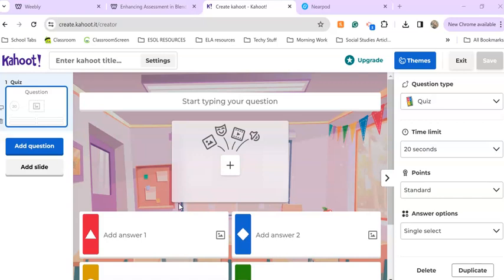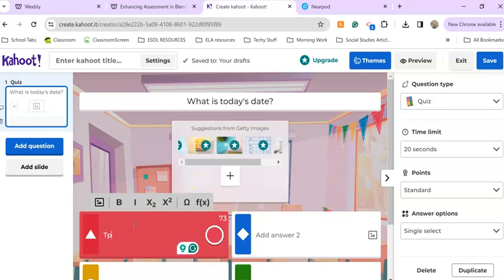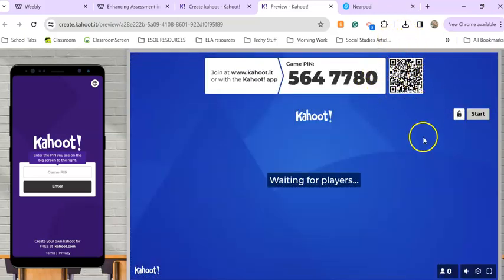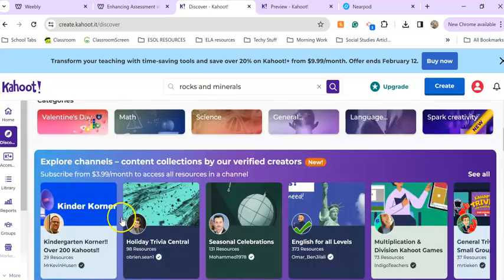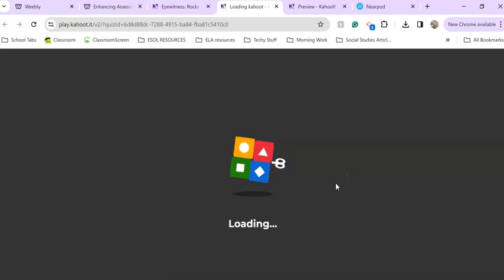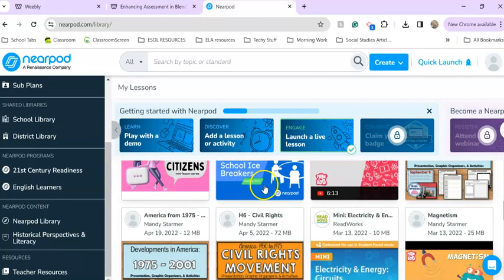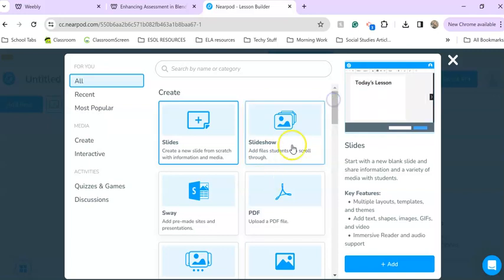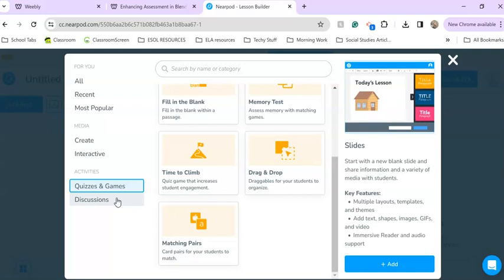Module 2 Blended Learning